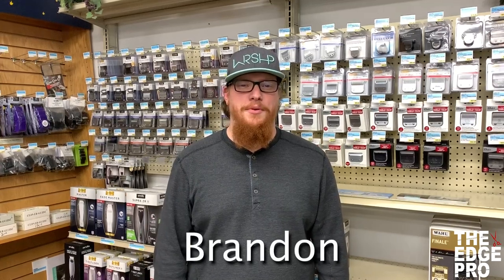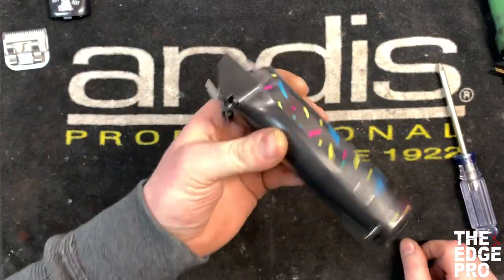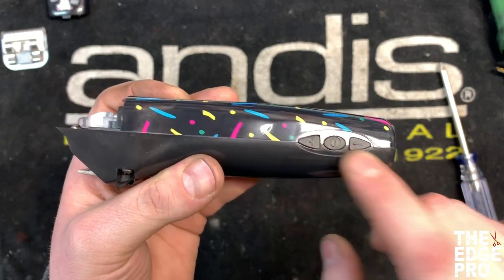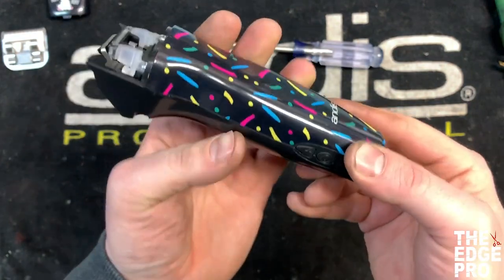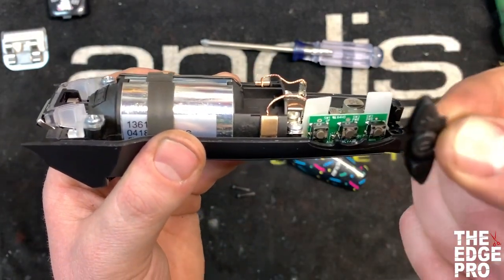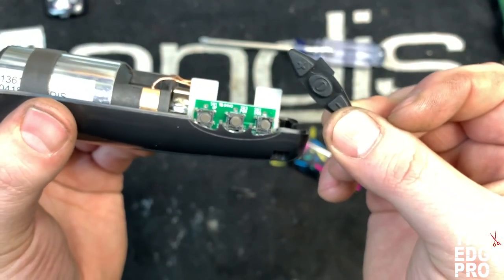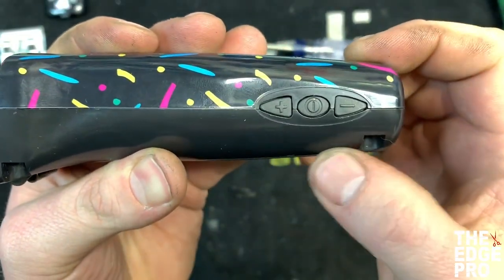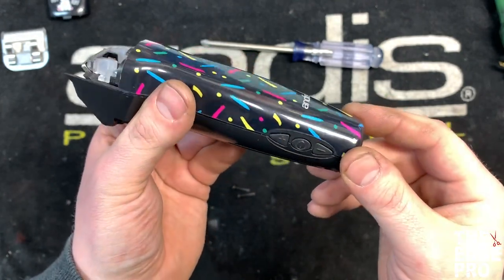How To Replace Rubber Switch Cover - Andis SMC Excel 5 Speed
Button cover issues on your Andis SMC Excel 5-Speed?

We are starting a series focusing on the wear parts of your clipper and how to keep them maintained for a longer life span and better cut.

Here Brandon is going to show you how to replace the rubber button cover on your andis 5 speed clipper.

Category
Education